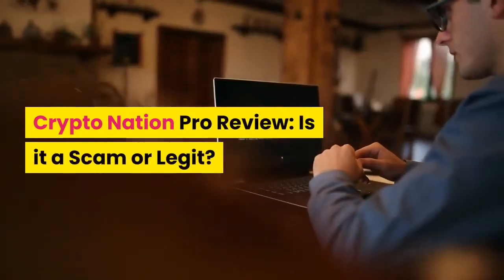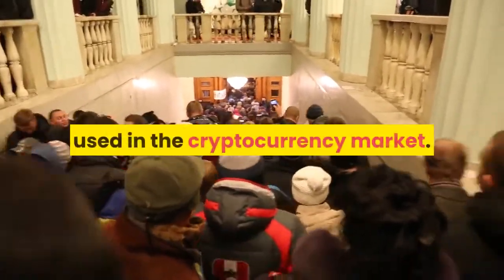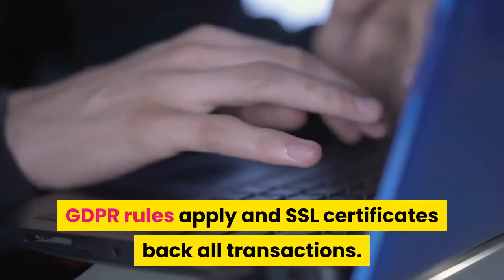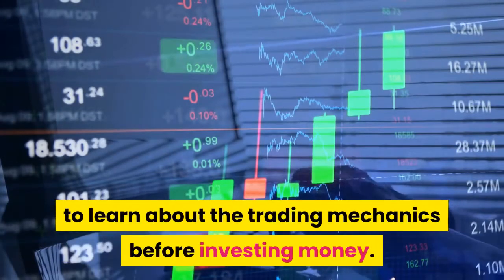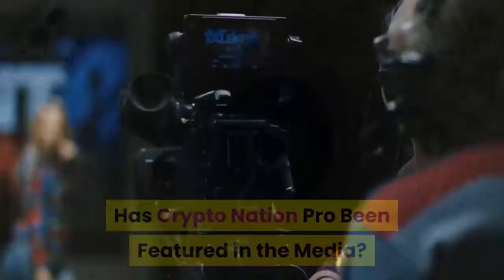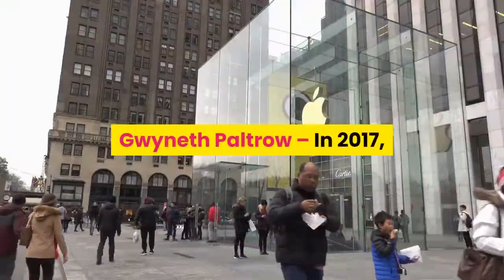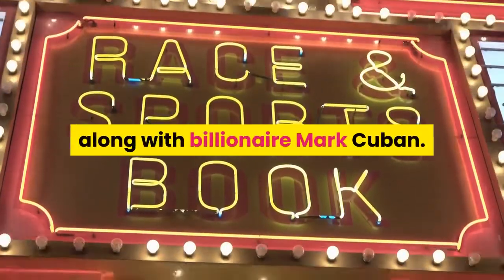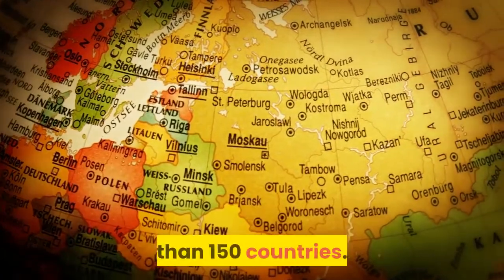Crypto Nation Pro Review [2021 ]: All You Need to Know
Don't Leave Your Financial Future To Chance.